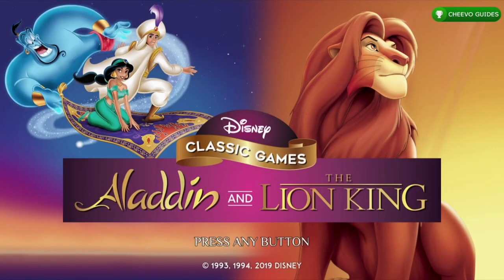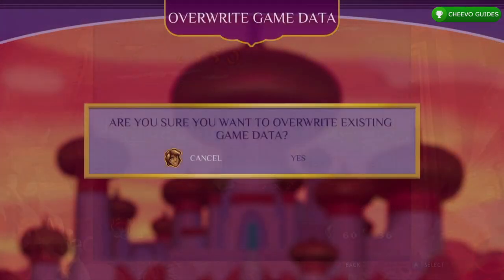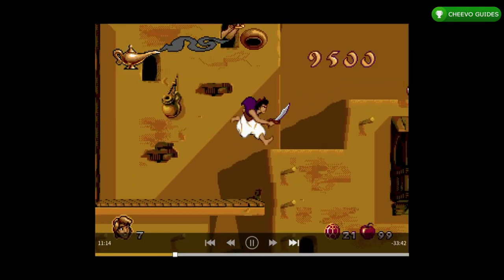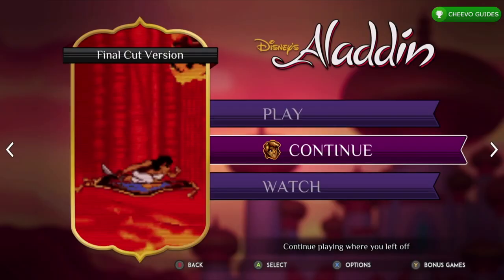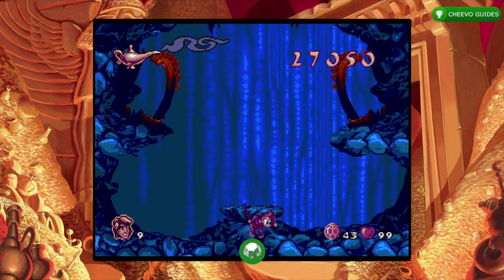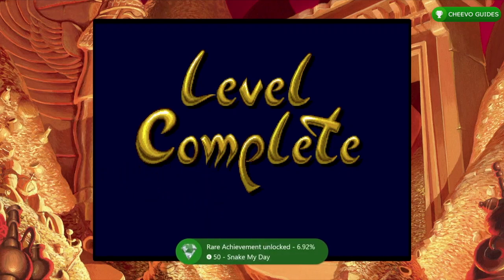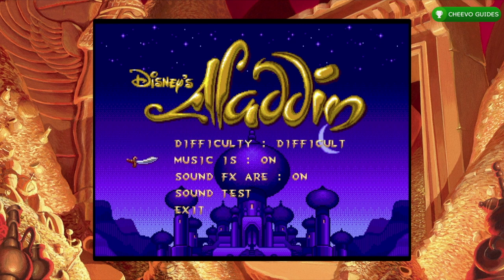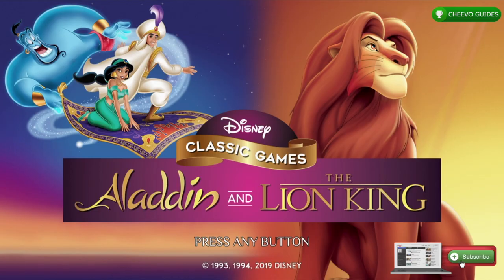Disney Classic Games - Aladdin - Achievement / Trophy Guide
🚨HERE ARE THE TIMES FOR WATCH MODE (Final Cut Version):

Abu Bonus Level 1: 6:04
Secret Achievement: 11:16
Razoul Boss Fight: 14:13
Shiva Monkey Boss Fight: 22:15
Abu Bonus Level 2: 24:43
Iago Boss Fight: 36:20
Jafar Boss Fight: 41:45

EST TIME FOR FULL COMPLETION: 1-2 Hours

GAME: Disney Classic Games: Aladdin & Lion King
PUBLISHER: Disney / Nighthawk Interactive
DEVELOPER: Digital Eclipse
AVAILABLE ON: Xbox One, PS4, Switch, & Steam